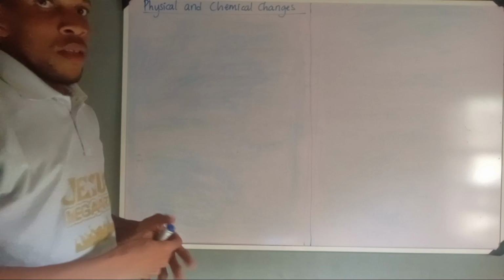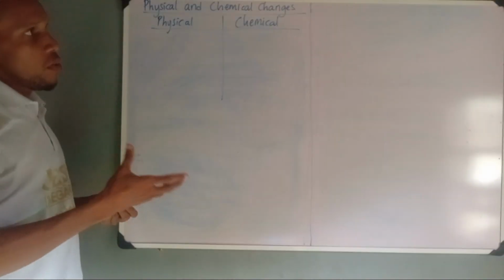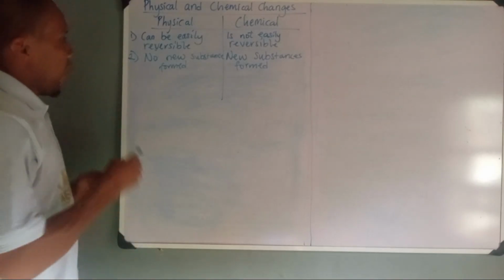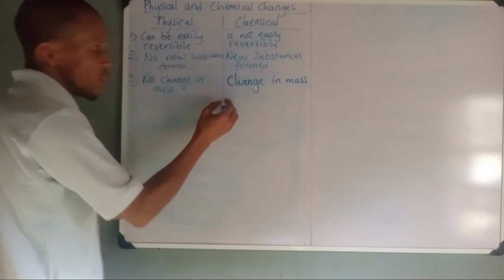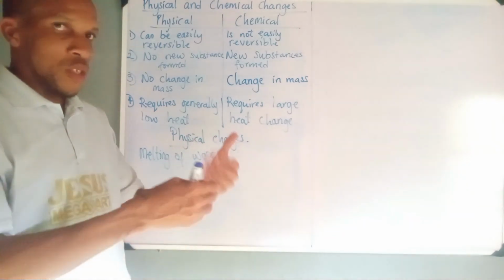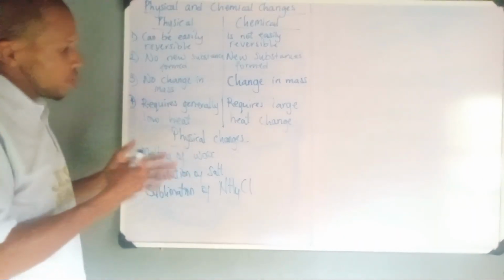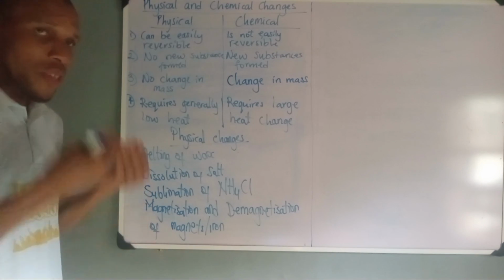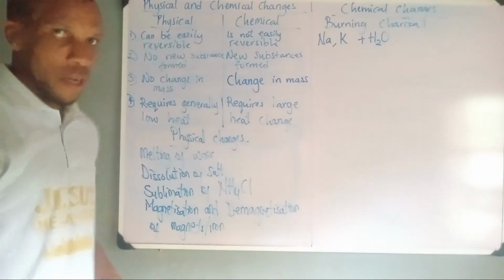Physical and Chemical Changes